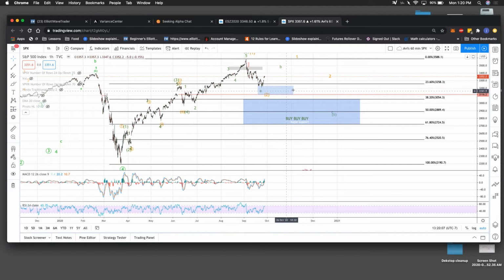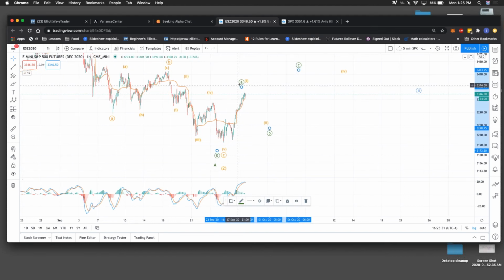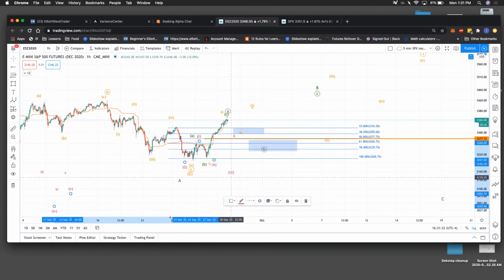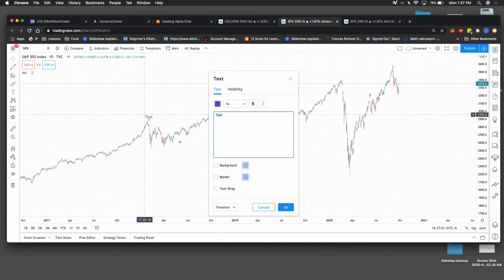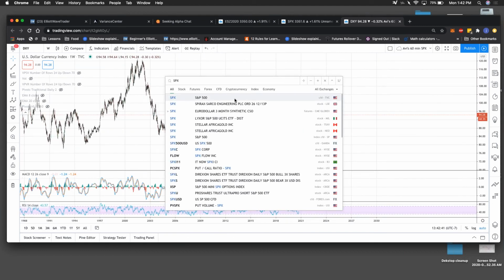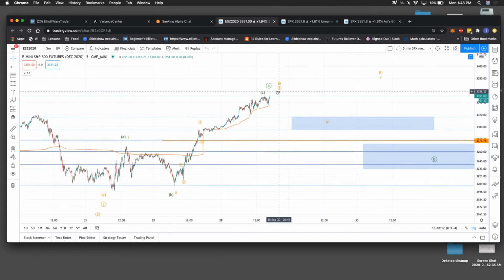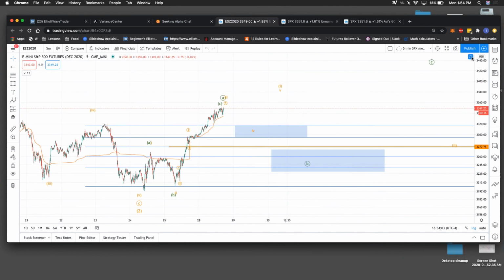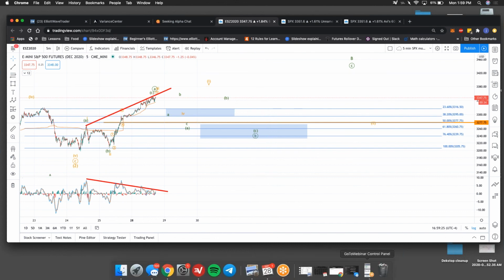Beginner's Video - Understanding Our Elliott Wave Counts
Jason Appel goes over Avi Gilburt's and Garrett Patten's SPX cash and Emini S&P 500 charts as he hosts this Beginner's Video for members of Avi's Market Alerts Risk Disclosure: Investing (including futures and forex trading) contains substantial risk of loss and is not suitable for every investor. You could potentially lose all or more than your initial investment. Past performance is not indicative of future results.  EWT is not a broker-dealer or investment advisor, does not owe a fiduciary duty to you, and is not providing any customized advice that takes into account your specific circumstances. Any of your actions or forbearance from taking action based on our content or the use of our services is entirely at your own risk. View our terms